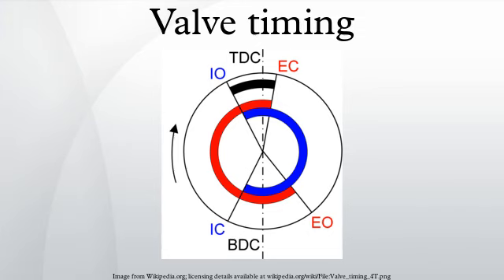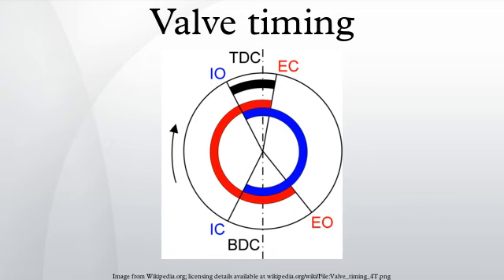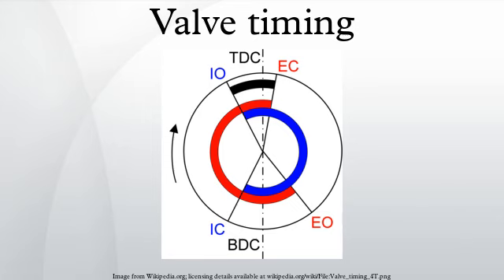Valve timing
In a piston engine, the valve timing is the precise timing of the opening and closing of the valves. In an internal combustion engine these are usually poppet valves and in a steam engine they are usually slide valves or piston valves.